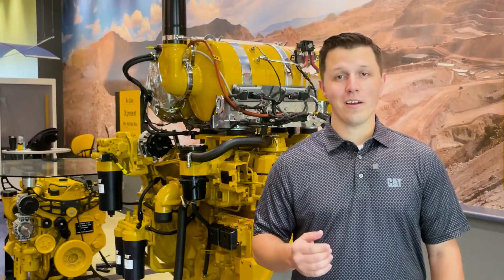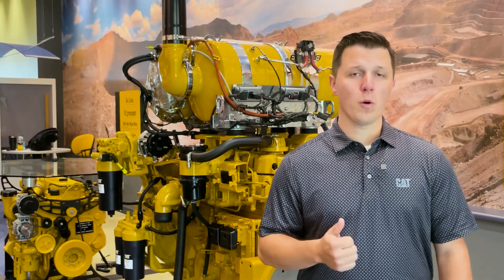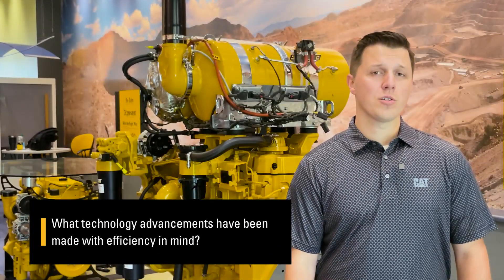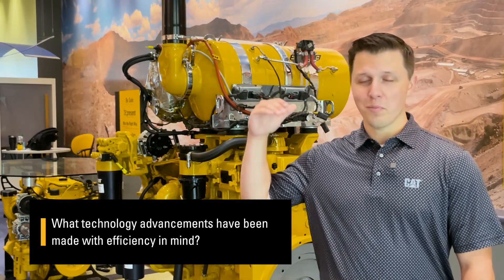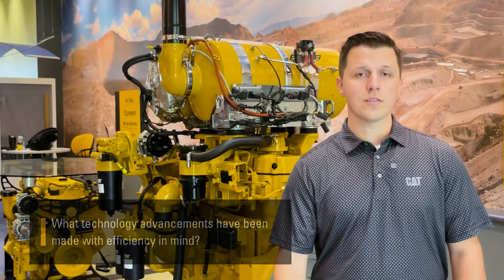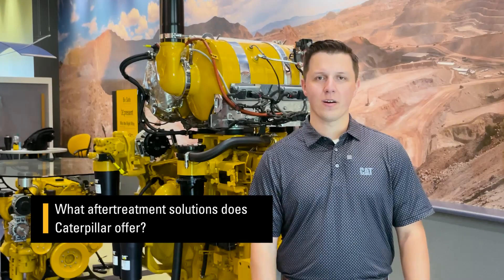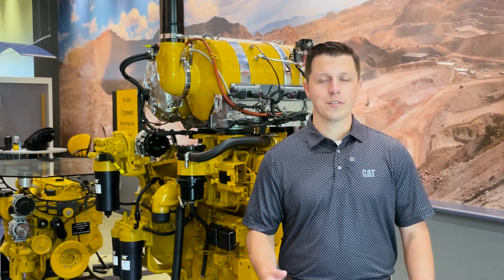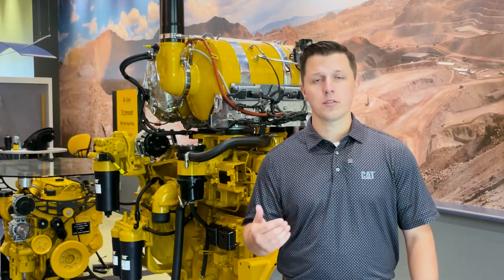More Power, Less Fuel, Global Ready | Inside Caterpillar's Latest Engines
In this video, Kyle Bouska from Caterpillar Engines walks through three of the latests additions to the Cat engine lineup: the C2.8, C3.6, and C13D.

You’ll get a breakdown of emissions systems:
🔧 DPF - diesel particulate filter
🔧 SCR - selective catalytic reduction
🔧 DOC - diesel oxidation catalyst

You’ll also see how these engines deliver more power, better fuel consumption, and a compact footprint, while meeting emissions standards for Tier 4 Final, EU Stage V as well as regions including China, India, and Brazil.